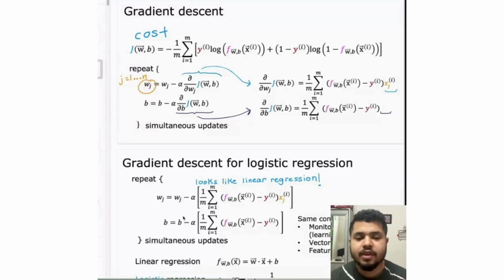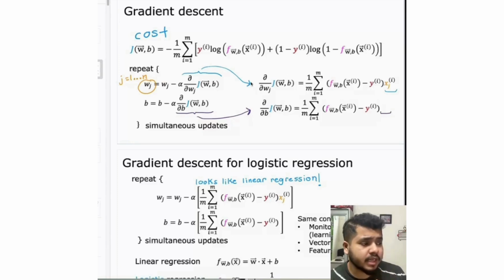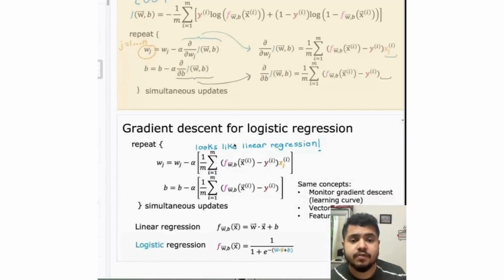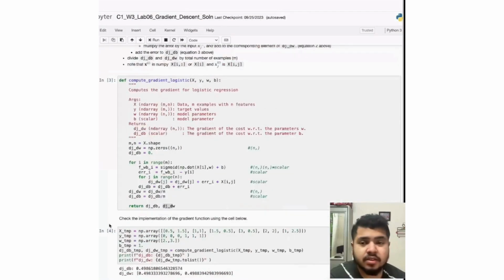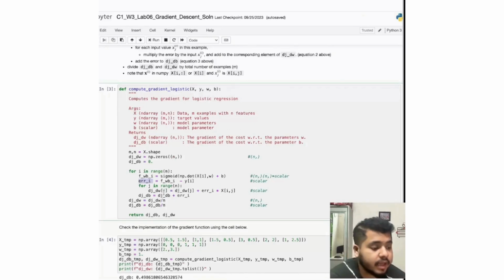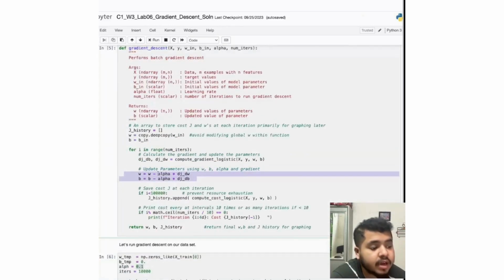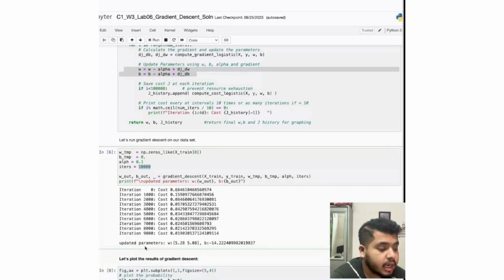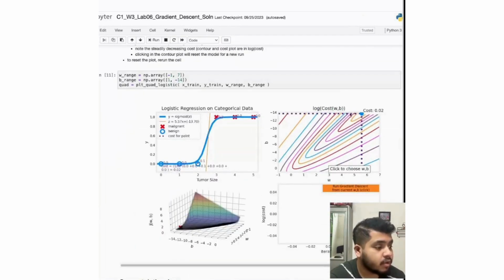Gradient Descent in Logistic Regression: Concepts and Code Explained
Welcome to our comprehensive guide on gradient descent in logistic regression! In this video, we cover everything you need to know about gradient descent, from the theoretical concepts to the practical implementation in code.

We'll dive into:

The mechanics of gradient descent
The similarities between gradient descent in logistic and linear regression
How gradient descent helps in finding optimal values for weights (w) and bias (b)
Detailed code explanation for gradient descent
How to compute gradients for logistic regression
How to update weights (w) and bias (b) using gradient descent
Visualizing the results of gradient descent
By the end of this video, you'll have a thorough understanding of how gradient descent works in the context of logistic regression and how to implement it in your own projects.